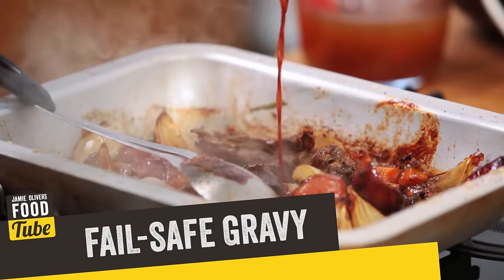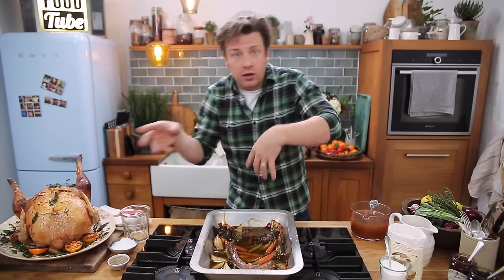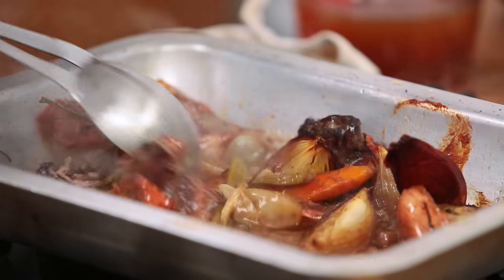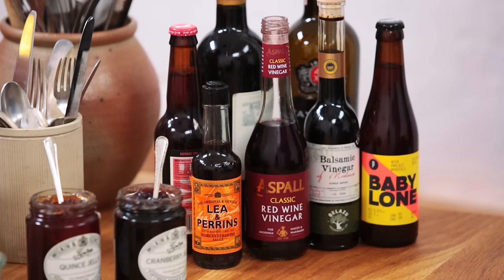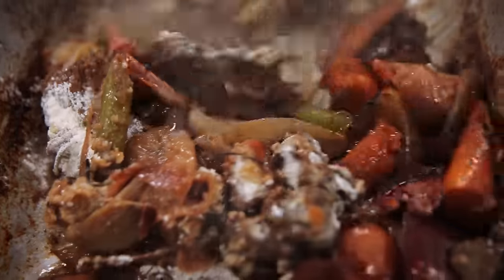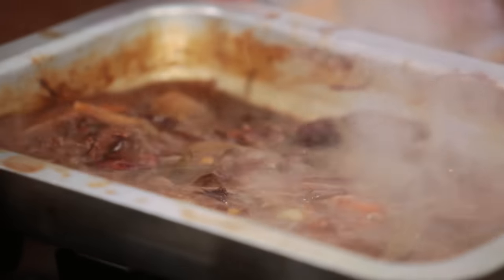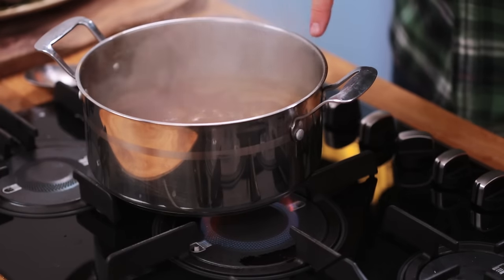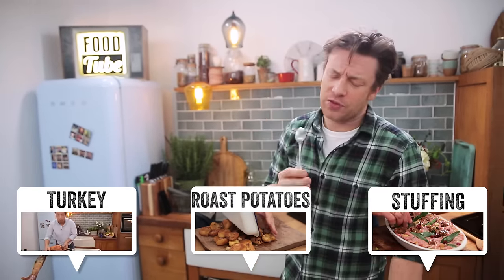Fail-Safe Gravy for Christmas Dinner | Jamie Oliver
This is Jamie's tried and trusted gravy recipe using the resting juices from your roast meat - in this case Turkey. From mastering the roast vegetable base, to the importance of balancing sweet and sour and locking in flavour using giblets and resting juices - Jamie will show you how to create a gravy that’s thick, rich and next level deliciousness.

to guarantee an all round delicious roast dinner.

This recipe contains 1/2 teaspoon of added sugar per person in the jam based on the serving suggestion for the fail-safe roast turkey that accompanies it.

x